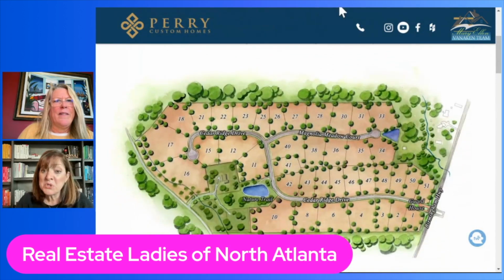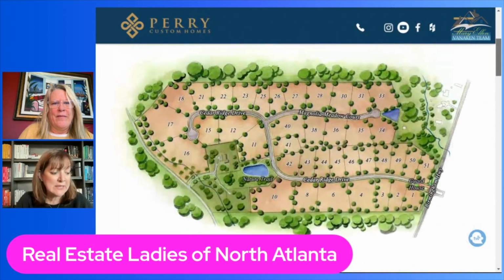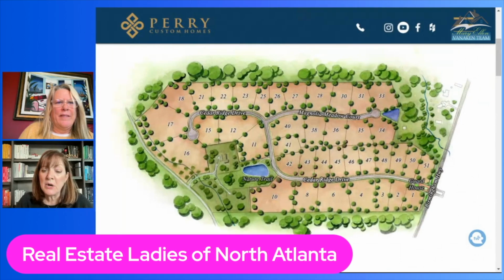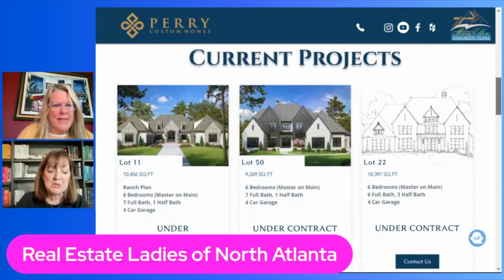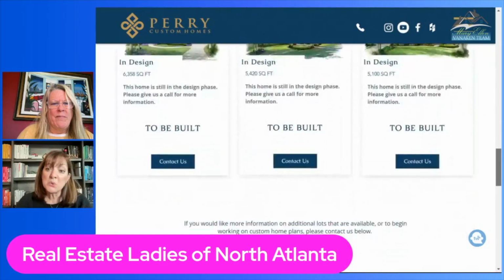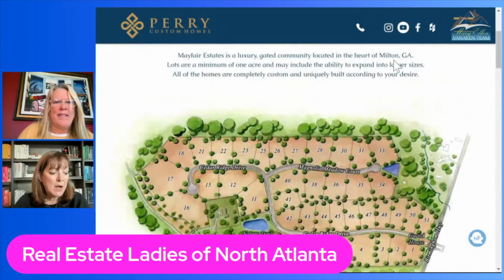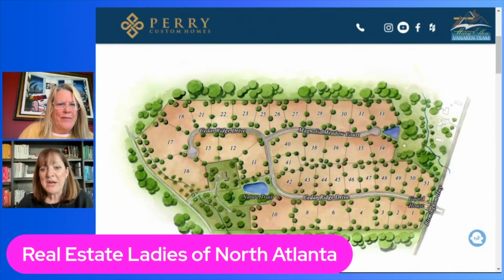Unlocking Home Buyer Desires | Real Estate Ladies of North Atlanta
Explore home buyer desires and secrets with the Real Estate Ladies of North Atlanta.

Join us as we uncover buyer must-haves and seller strategies to wow the market. Whether you're eyeing a luxury home or seeking tips to enhance your property's appeal, this video is the ultimate podcast for real estate success in North Atlanta.

📧 Sign up for our weekly Milton & Alpharetta newsletter to stay updated on local events, real estate news, and more

🏡 Thinking About Moving to North Atlanta?
Take our quick Neighborhood Quiz to find the perfect spot that matches your lifestyle:

📦 Ready for a Fresh Start?

✨ Relocating to Alpharetta, Milton, or Roswell?
We help families and professionals move with confidence — and without the chaos.

🎯 Why People Love Working With Us:
Honest, local insights + school zone guidance
Private tours & off-market listings
Stress-free planning + trusted vendor network
Smart, financial approach from offer to close

💡 Our Vanaken Strategy makes every move smoother, smarter, and totally stress-free.

📲 Let’s Chat About Your Move

Weekly videos on life in North Atlanta, smart home buying, and relocation tips you won’t want to miss!

00:00 - Introduction: Overview of Buyer Preferences & Mayfair Estates
00:29 - Exclusive Features of Mayfair Estates, Milton, GA
01:26 - Lifestyle and Market Insights in Milton
03:14 - What Are Home Buyers Really Looking For?
06:04 - Must-Have Home Features: Kitchens and Bathrooms Highlight
09:20 - Energy Efficiency and Outdoor Living Spaces
11:41 - Importance of Schools and Local Amenities
13:27 - The Rise of Home Offices and Flexible Living Spaces
15:21 - How Sellers Can Wow Buyers: Curb Appeal to Interior Updates
22:44 - Showcasing Home Technology for the Modern Buyer
24:12 - Discover North Atlanta: Cooking Classes and Community Activities
28:29 - Design Tip of the Day: Refresh Your Home with Simple Updates
30:20 - Wrap-Up: Engage with Us on Future Topics